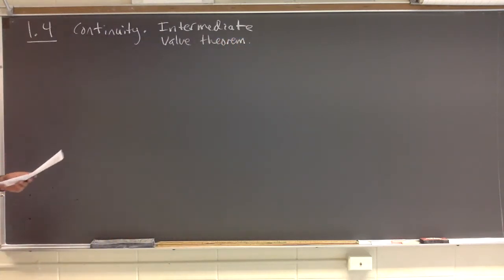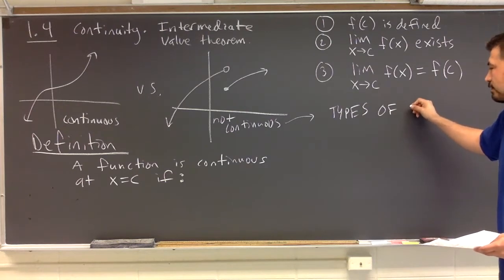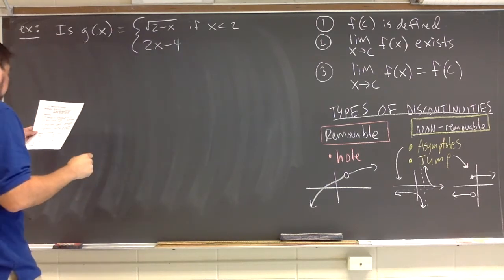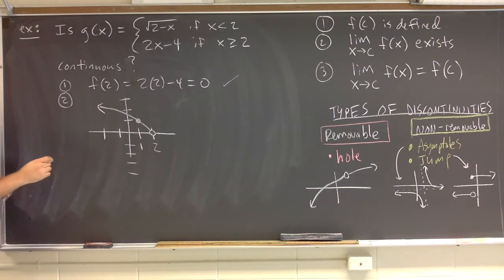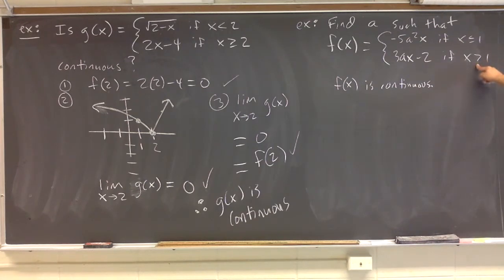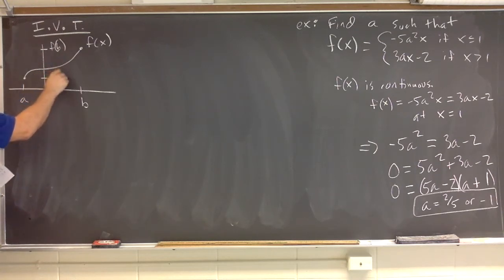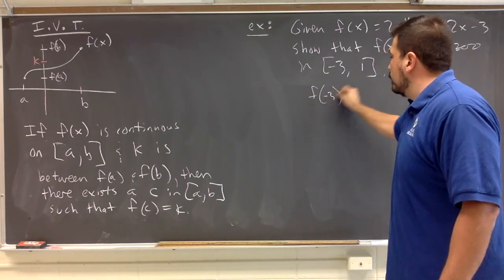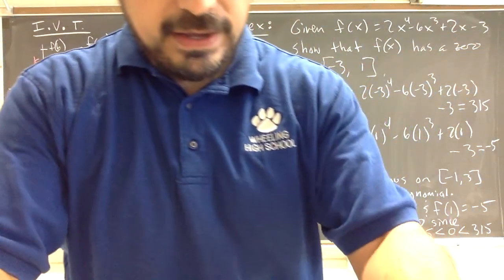1.4 continuity and intermediate value theorem